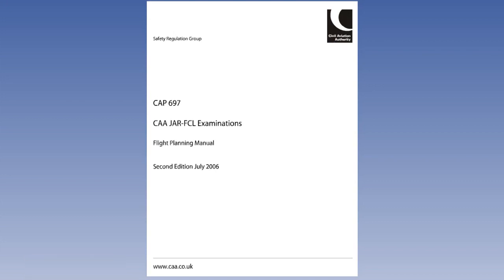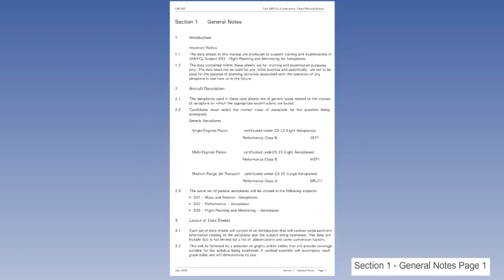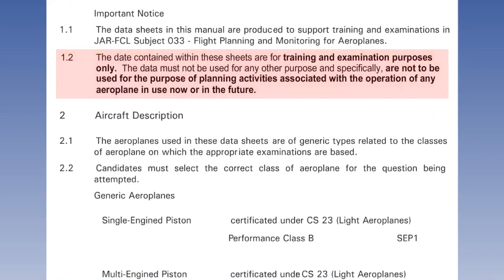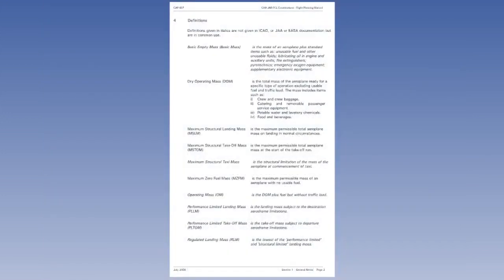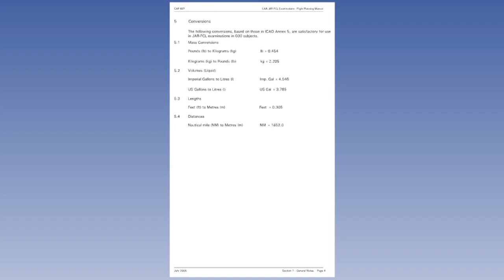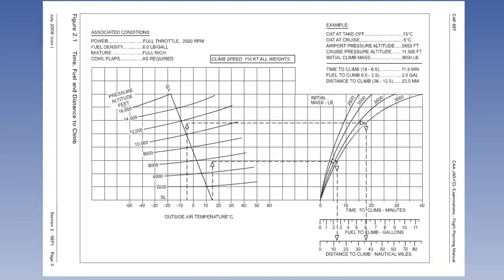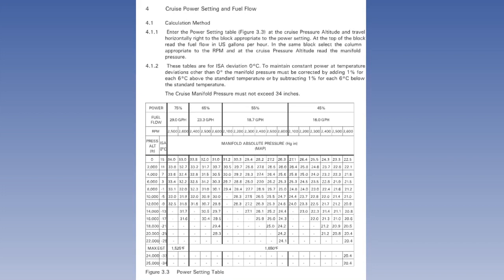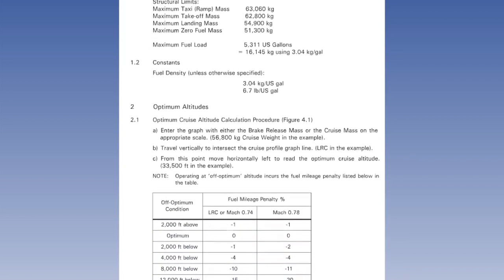11 CAP697 Introduction